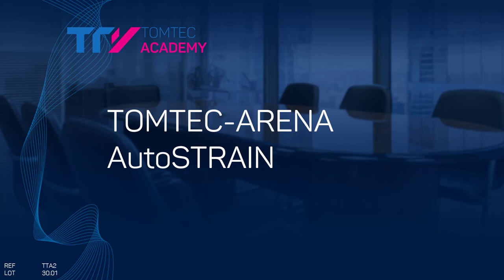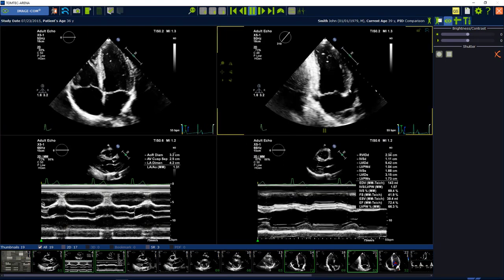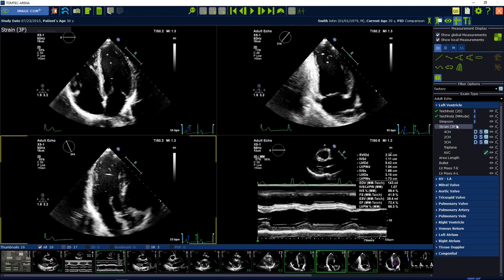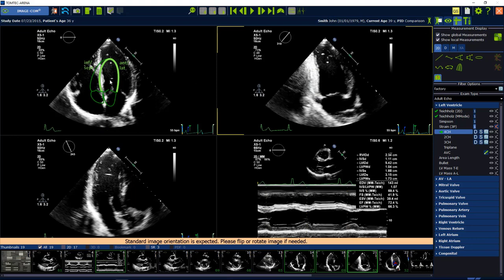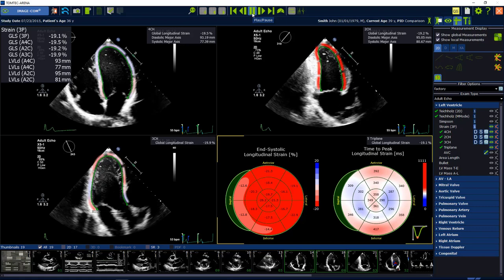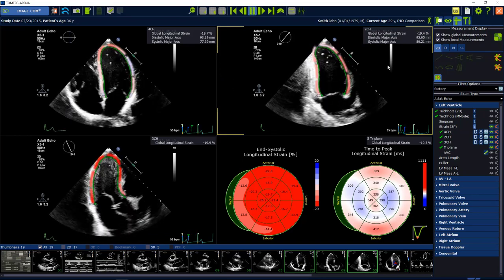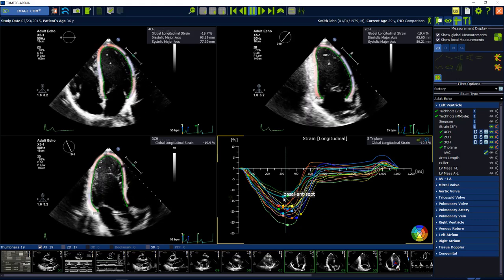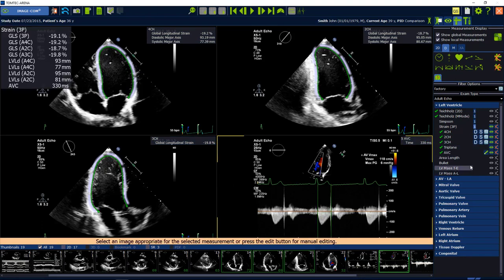AutoSTRAIN Video Tutorial